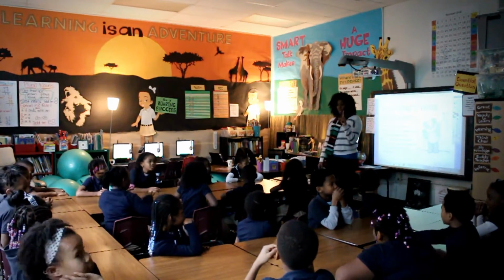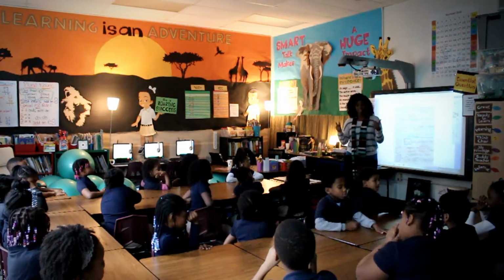Solving Word Problems | 2nd Grade Math - C.U.B.E.S Method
Students use the acronym CUBES to annotate and solve to digit addition and subtraction words problems with regrouping. This is a great anxiety-free way to ease students into solving complex word problems. Sometimes they just need to know where to start so they don't clam up when they see words in math.

Circle and label the numbers in the problem
Underline keywords that give you hints
Box action keywords that help you determine a math sign
Eliminate, Evaluate and Envision the word problem
Solve the problem